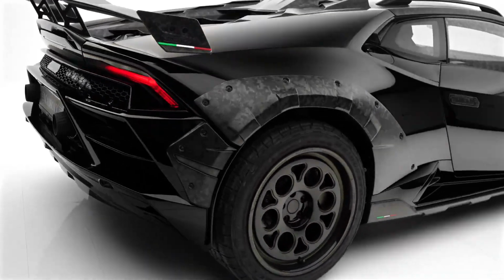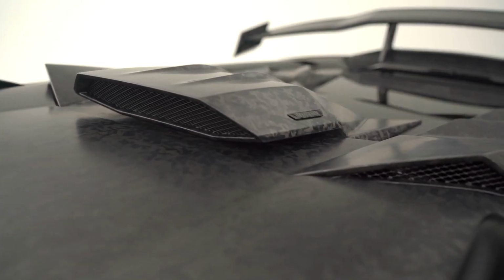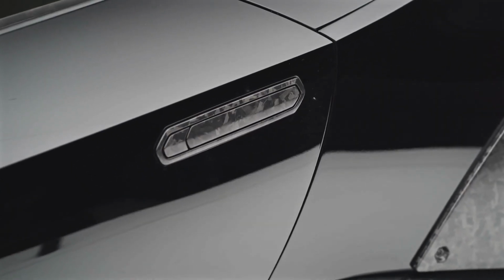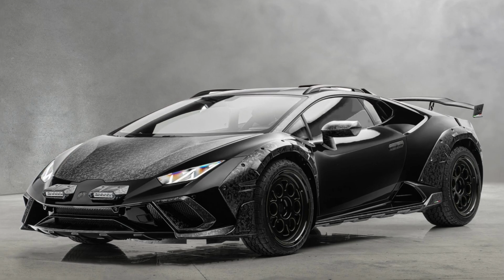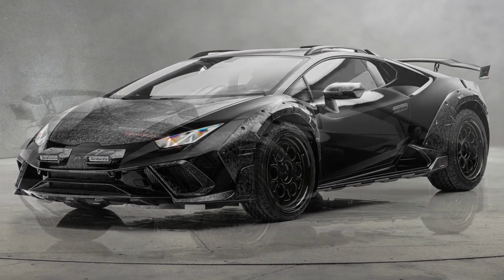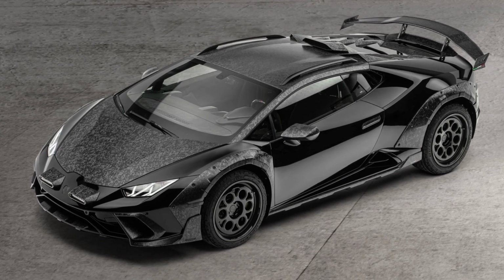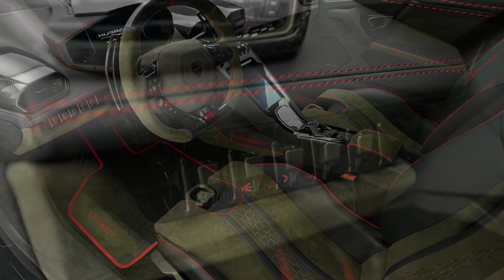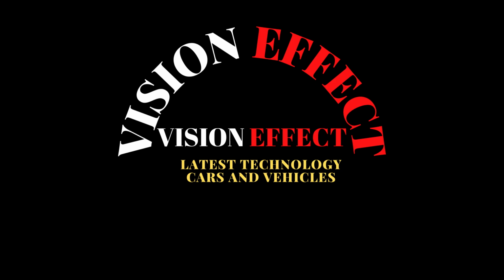610 HP and 560 Nm | 260 km/h and 0-100 km/h in 3.3 seconds | Lamborghini Huracán Sterrato by MANSORY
The super sports car goes off-road: With the all-new “Huracán Sterrato by MANSORY”, another Lamborghini derivative produced in limited numbers at the MANSORY factory is transformed into a highly exclusive vehicle that can be customized according to the customer’s wishes and once again impressively reflects the slogan ‘MANSORY accelerates you everywhere’.

"The Huracán Sterrato by MANSORY is a technical and visually perfect eye-catcher. All body parts of the breathtaking "super sports car off-roader" are made entirely of carbon, giving the vehicle the powerful, harmonious and impressive appearance that characterises every MANSORY product.

The front view of the vehicle is characterised by an ultra-light full carbon bonnet. The front section is also supported by individual components made of visible carbon – thus completing the front design of the "Huracán Sterrato by MANSORY".

The side line of the vehicle is dominated by full carbon body extensions at the front and rear. The full carbon engine compartment cover, together with the full carbon rear spoiler, forms the transition to the rear of the vehicle.

At the rear, there is a full carbon rear diffuser that completes the sporty and powerful character of the "Huracán Sterrato by MANSORY" when viewed from behind.

The impressive 610 hp and 560 Nm of engine power delivered by the "Huracán Sterrato by MANSORY" are the two basic figures of the engine. Both values, It ensures that the appropriate driving performance is always available, both on and off-road. The acceleration from 0 to 100 km/h is just 3.3 seconds and the top speed is limited to 260 km/h.

Special cars need special rims and tyres: The "Huracan Sterrato by MANSORY" is therefore equipped with "FO.6" type rims in 8.5x19 and 11x19 rim sizes, with high-performance off-road tyres in sizes 235/40R19 and 285/40R19. This combination gives the car a perfect balance for sporty driving on and off-road.

The interior of the "Huracán Sterrato by MANSORY" can be freely chosen by the customer and configured according to his wishes, and can be realised by MANSORY in any type and scope, from classic to a complete conversion.

• All body parts are made of full carbon.
• Completely redesigned interior.
• Forged rims type "FO.6" with High Performance Off-road tyres.

• Power increased to 610 HP and 560 Nm.

• Performance: Vmax 260 km/h and 0-100 km/h in 3.3 seconds

CO2 emissions (combined): 362 g/km - Fuel consumption (combined): 15.2 l/100km

Source: Mansory